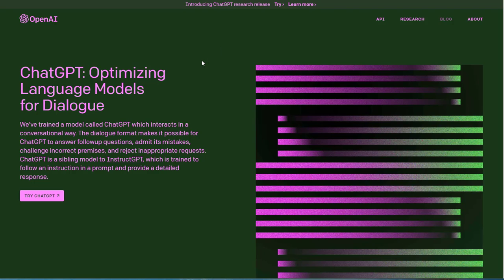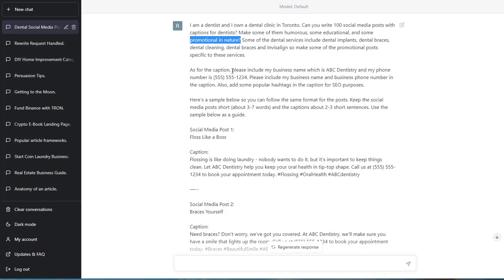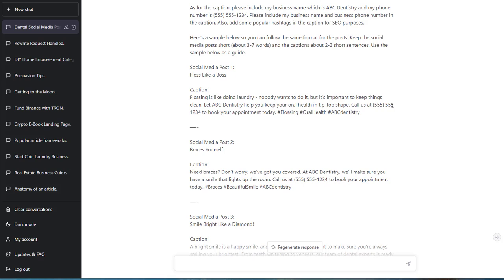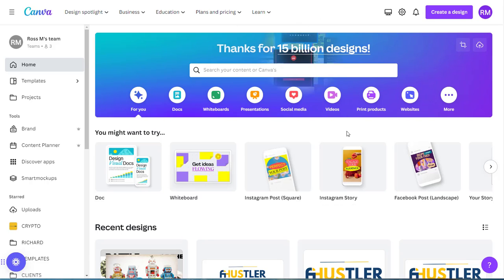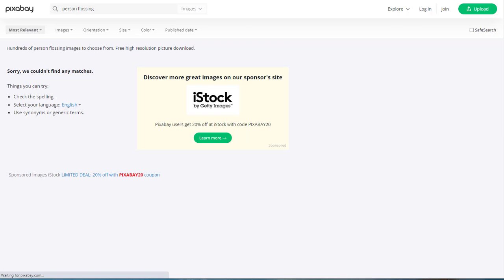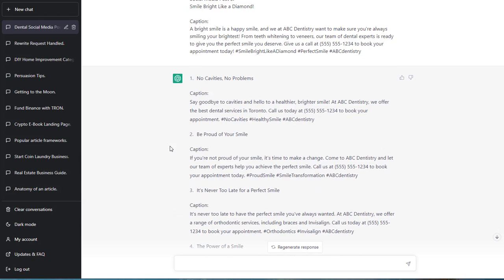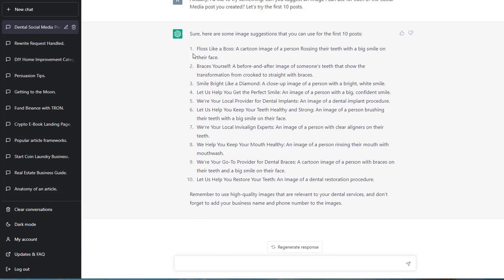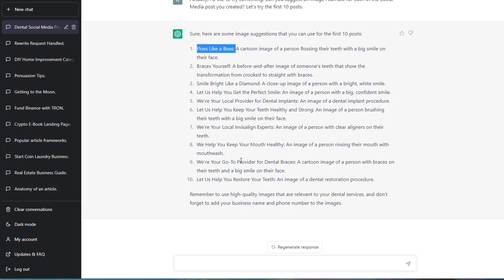GENERATE 100 SOCIAL MEDIA POSTS IN 5 MINUTES (With Captions Hashtags and Call To Action)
In this video. I’ll show you how to create 100 social media posts in 5 minutes using CHAT GPT.. If you own a business or if you are a Social Media Manager or Freelancer, you can definitely use this technique to sell Social Media Marketing services to small businesses around your area.

I want to make it clear that I am not a financial advisor, and nothing on this channel should be taken as financial advice. I am simply sharing my personal experiences and opinions on various financial topics.

I am not responsible for any actions you take based on the information provided on this channel.